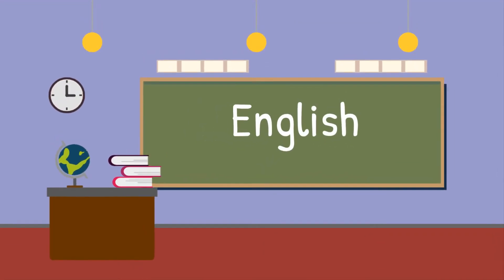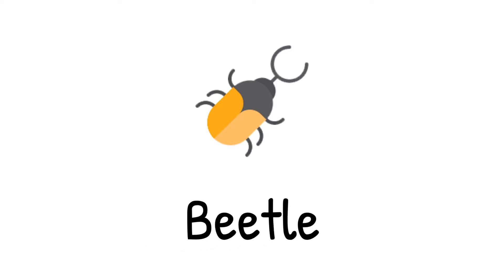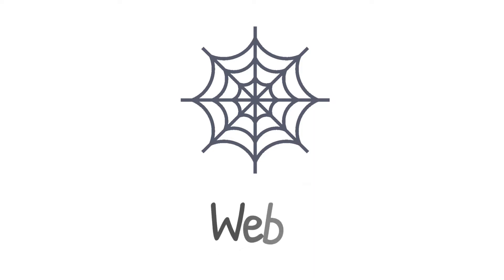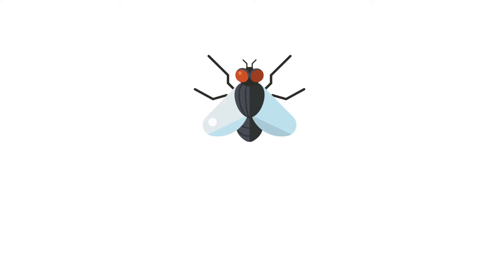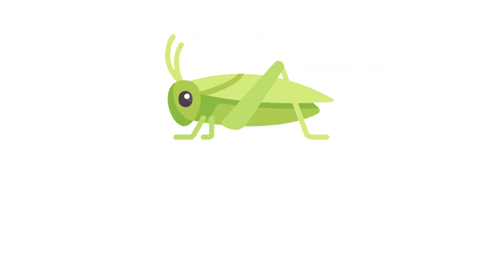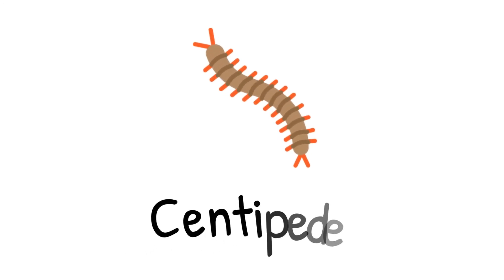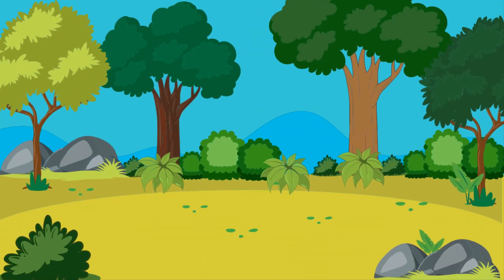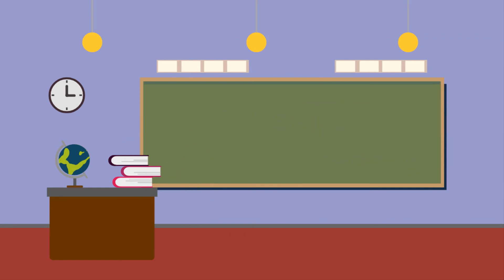Easy English | LESSON 31: BUGS | A Simple, Basic Language Lesson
In this episode of English Made Easy we are learning 15 new words for BUGS!

Ant
Beetle
Spider
Web
Ladybug
Snail
Butterfly
Worm
Fly
Wasp
Bee
Grasshopper
Mosquito
Slug
Centipede

English Made Easy Videos introduce 15 new picture and word combinations in each episode, both individually and then in the context of their natural setting.

Learn at your own pace and improve your basic english vocabulary with these simple, clear lessons, released three times a week.